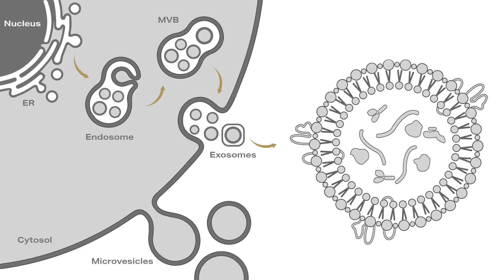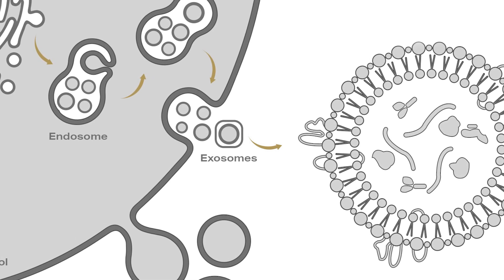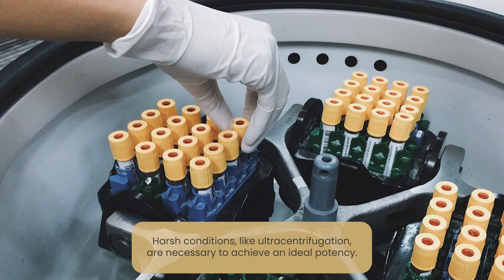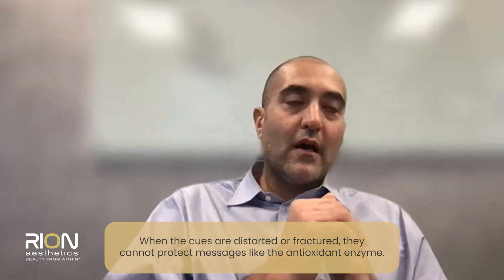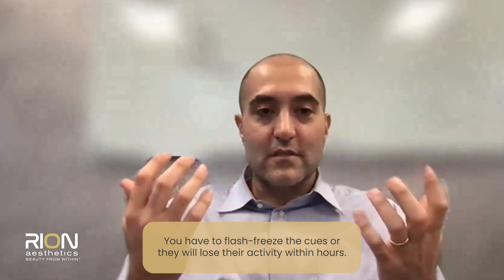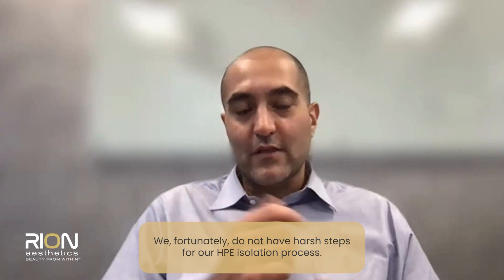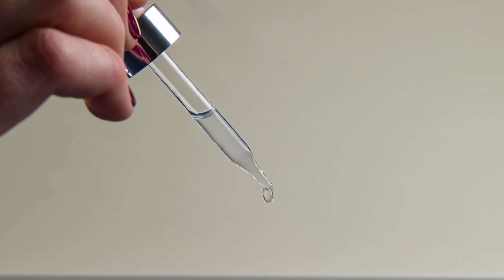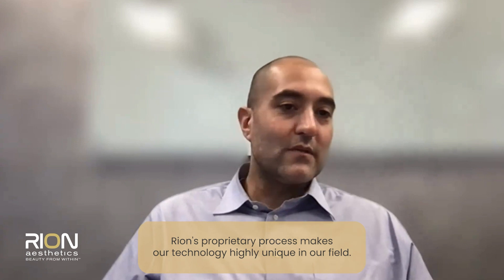How Is Rion Aesthetics' Technology Shelf Stable? | ( plated )™ Skin Science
Explore the intricate mechanisms of antioxidant enzymes in this comprehensive analysis. These biochemical entities play an essential role in defending the human body against the harmful impacts of oxidative stress.

In the face of environmental adversities—from ultraviolet radiation to cigarette smoke and air pollutants—this video describes how antioxidants neutralize free radicals, reducing cellular damage.